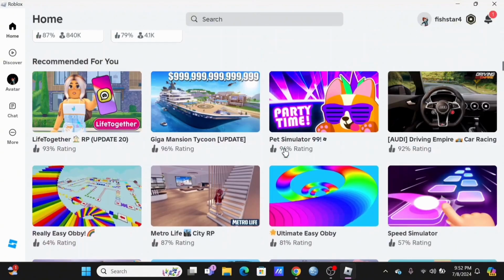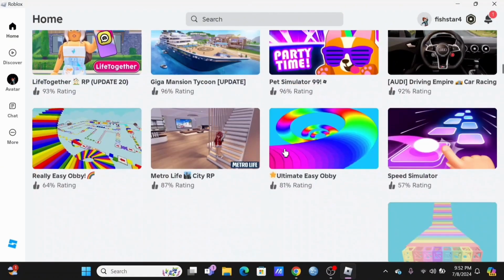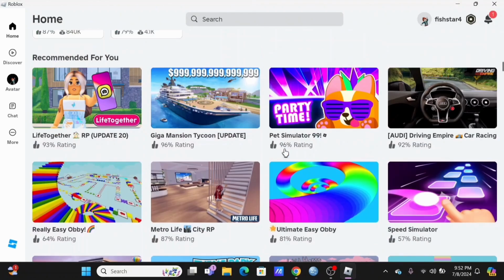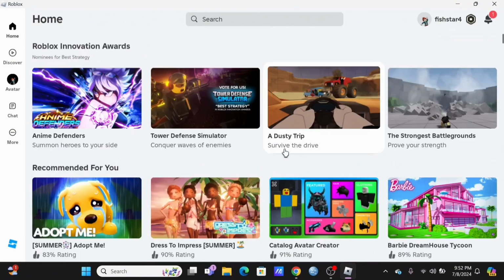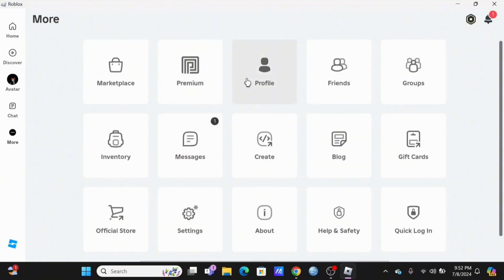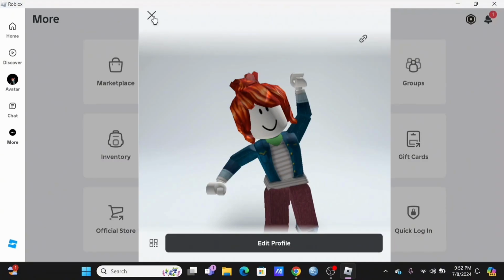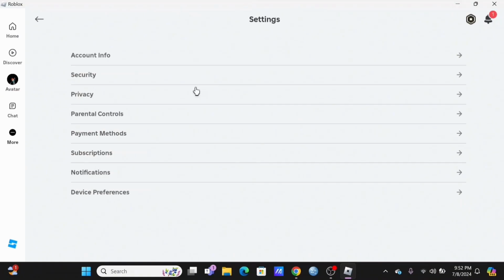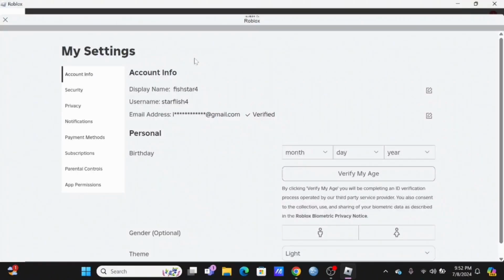How To Hide Previous Usernames on Roblox 2024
Interested in hiding your previous usernames on Roblox in 2024? This tutorial provides a step-by-step guide on how to manage and hide your previous usernames from public view. Learn how to maintain privacy and control over your Roblox account information with these simple steps.

In this tutorial:
0:00 - Introduction
0:15 - How to Hide Previous Usernames on Roblox (2024 Guide)

Discover how to easily hide your previous usernames on Roblox to enhance your account's privacy with this straightforward guide. Ensure your gaming identity remains secure and protected.

Protect your Roblox account today with this practical tutorial!